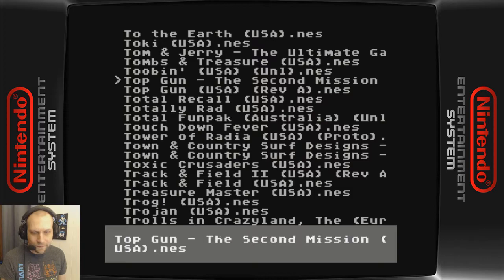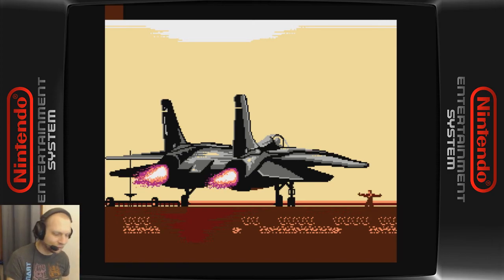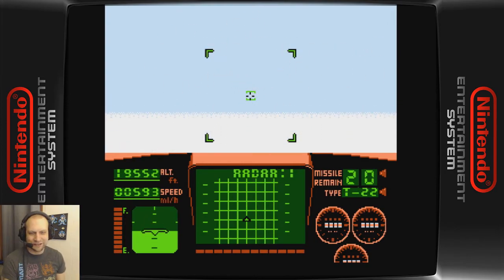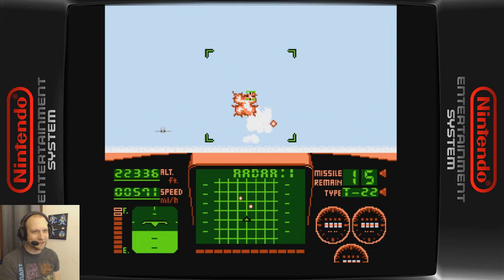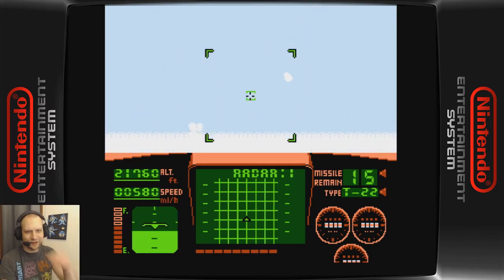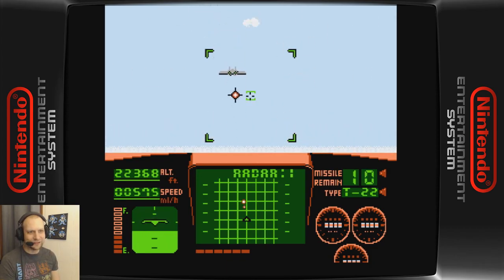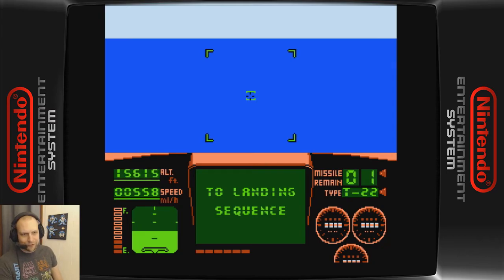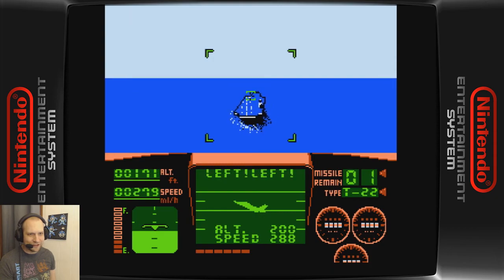Top Gun (NES) Land on the aircraft carrier How-To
How to land on the aircraft carrier in Top Gun (NES). You got this bruh.